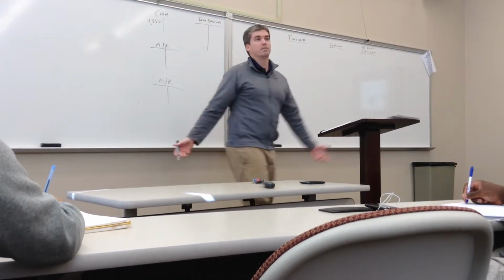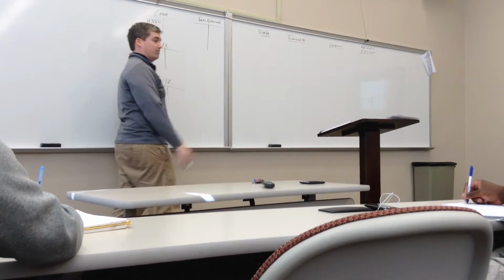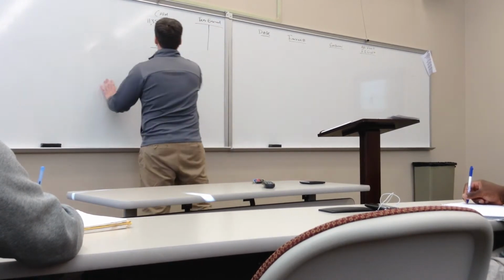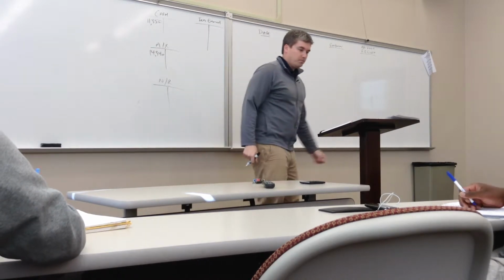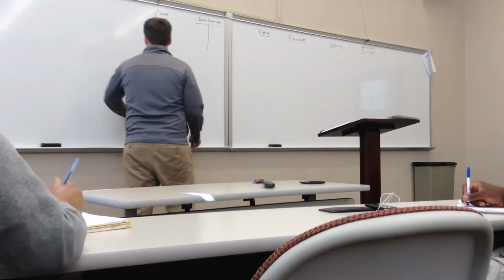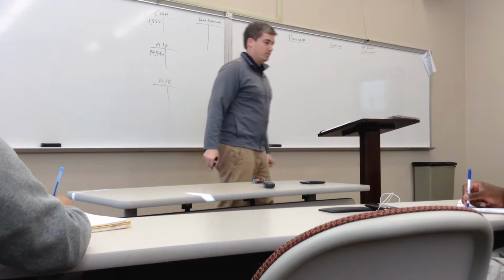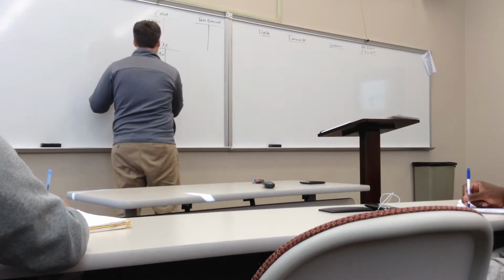Accounting 201 - Chris Smith - Lecture - 10/25/13